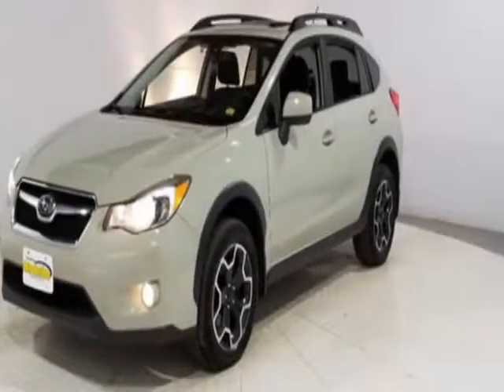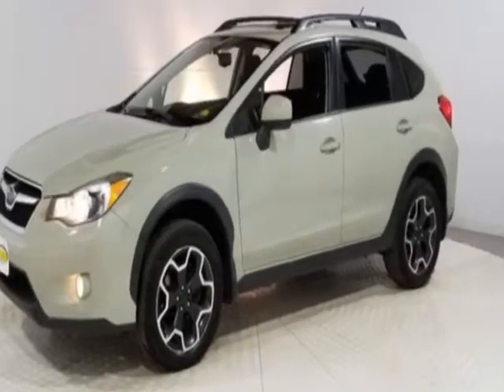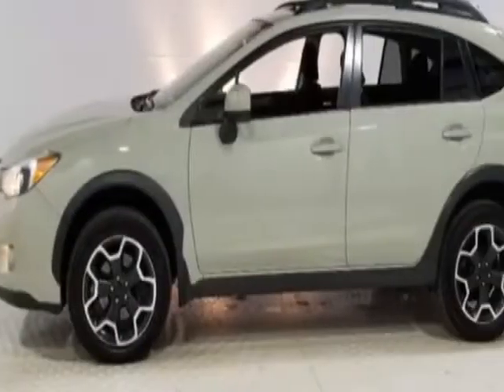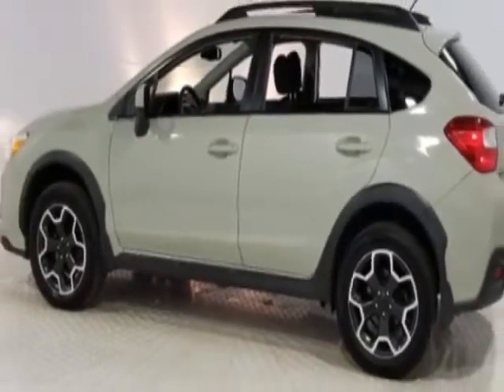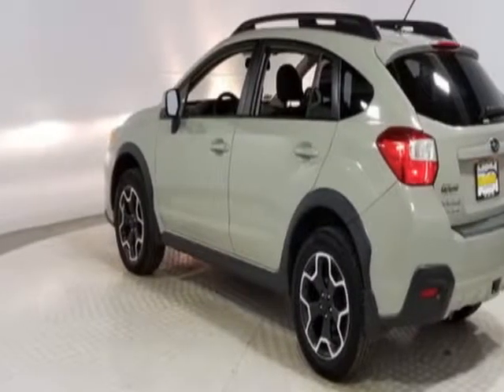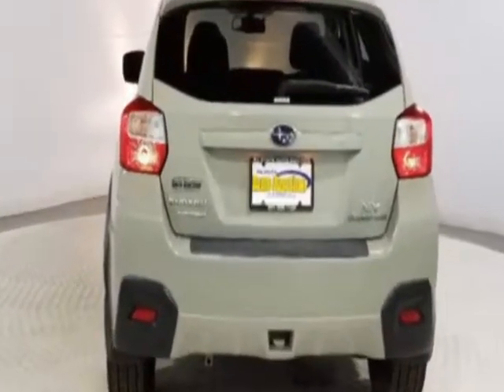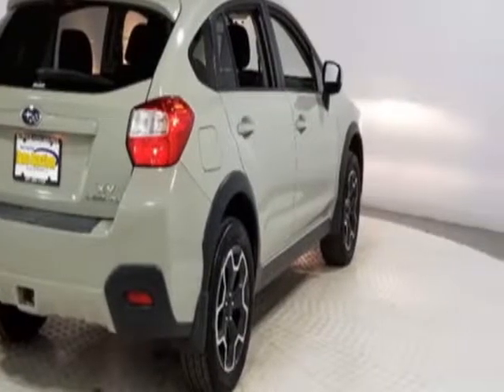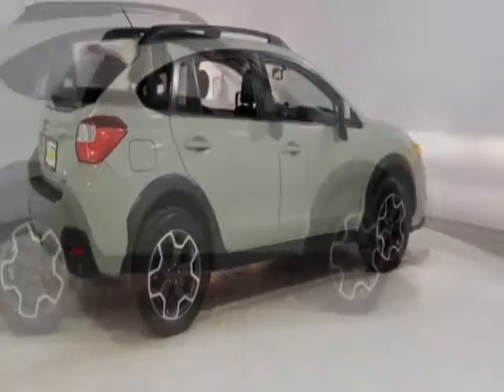2013 Subaru XV Crosstrek - Jersey City, NJ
New Jersey State Auto Auction, Jersey City, NJ - Subaru XV Crosstrek Premium Sunroof